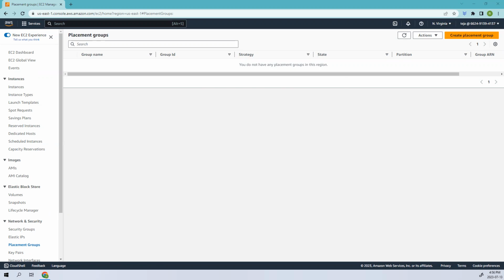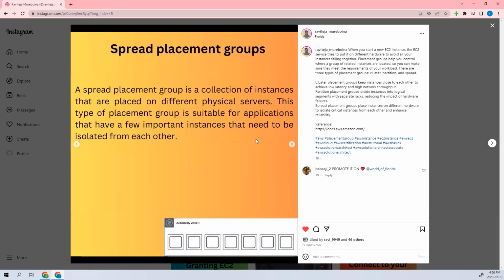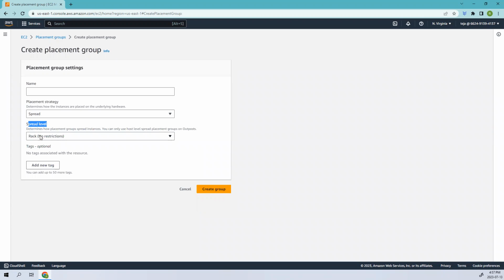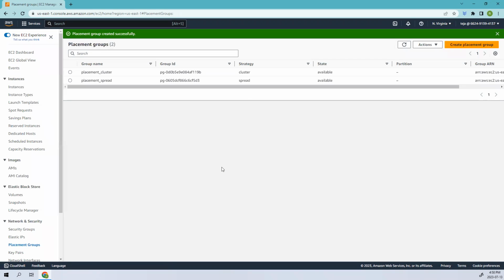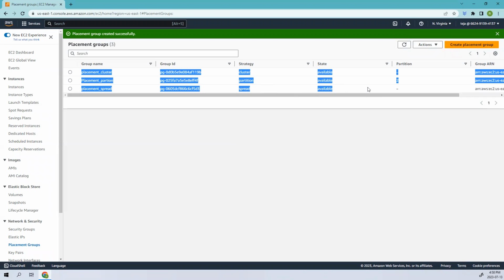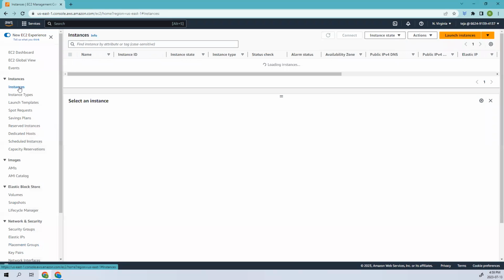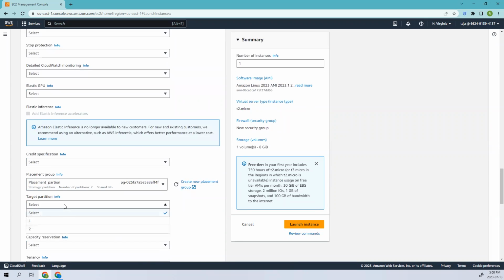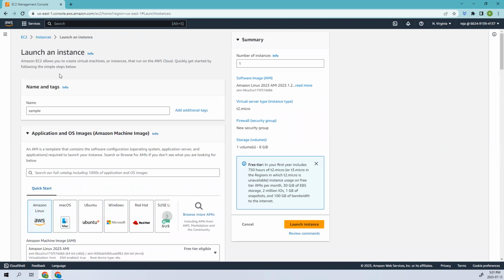Understanding Placement Groups:Exploring Cluster,Spread, and Partition Groups in Detail aws tutorial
Placement groups, in simple terms, are a concept in cloud computing that help ensure the efficient placement and distribution of instances (virtual machines) within a cluster. They are designed to improve reliability, availability, and performance by strategically organizing instances.

Placement groups allow you to control the physical placement of instances within an infrastructure. By grouping instances together, you can influence how they are distributed across different hardware, network racks, or availability zones.

The main purpose of placement groups is to enhance fault tolerance and resilience. By placing instances in close proximity to each other, you can reduce the likelihood of simultaneous failures or network disruptions affecting all instances in the group. This can be particularly beneficial for applications that require high availability and minimal downtime.